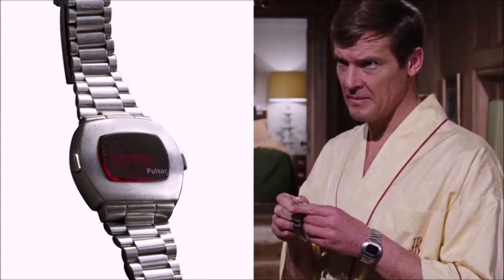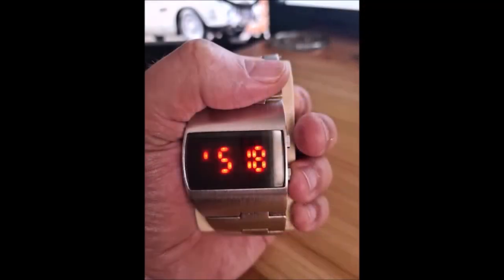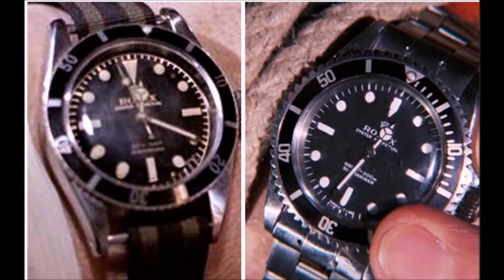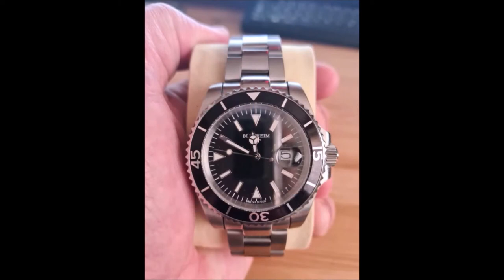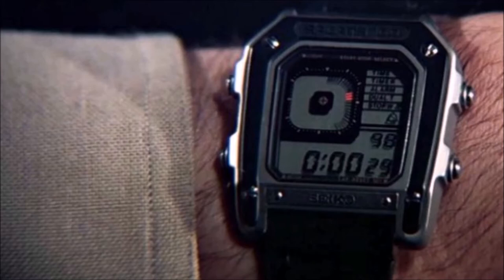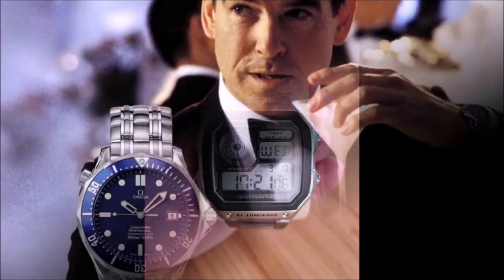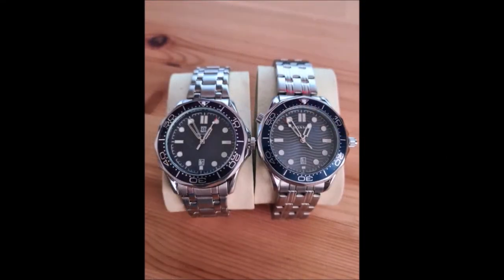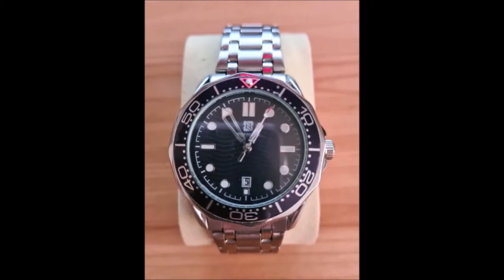007 Gold #002 Low Price Bond Homage Watches & George Lazenby in The Return of the Man from U.N.C.L.E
© 007 and James Bond are registered trademarks of Eon Productions, DANJAC, MGM, Sony, Columbia  and Universal Pictures.
'Return of the Man from U.N.C.L.E' CBS LLC